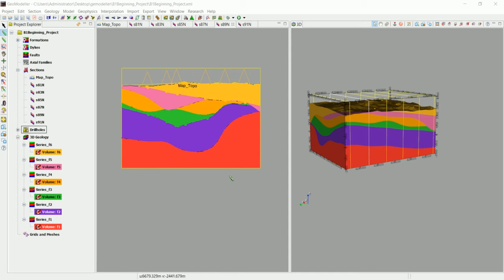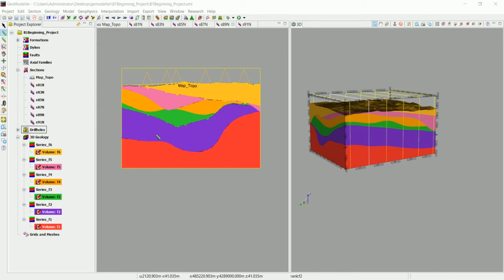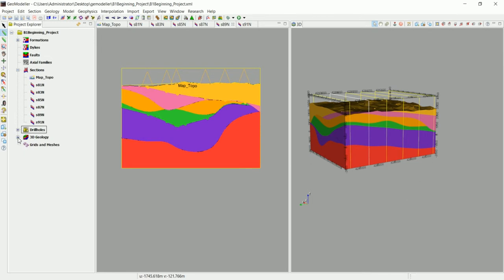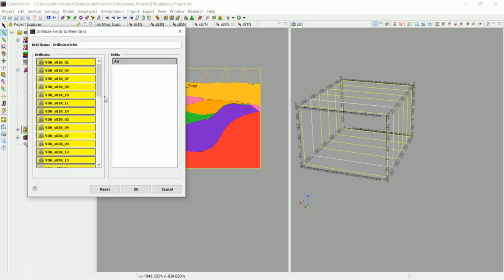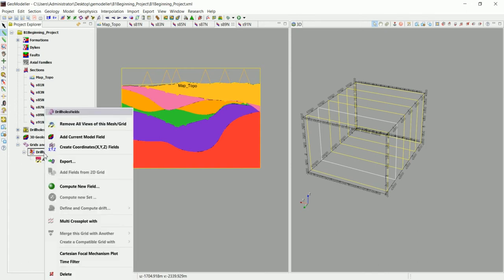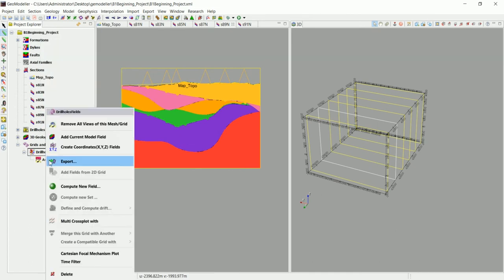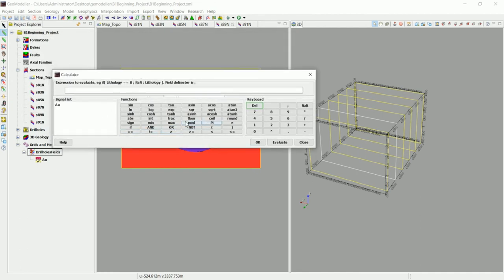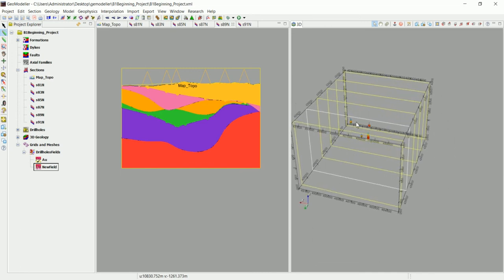11 Log transformation to normalize the data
It is common for Gold data to have a log-normal distribution. For interpolation it is desirable to normalise the distribution first!